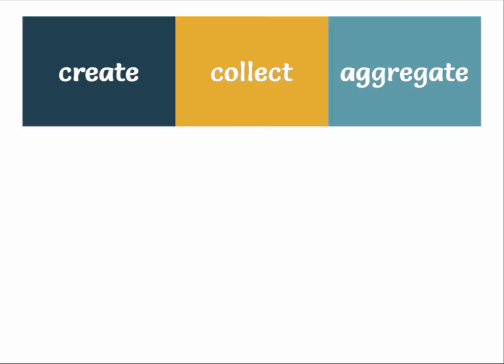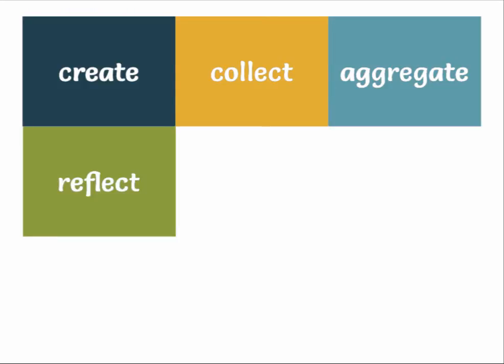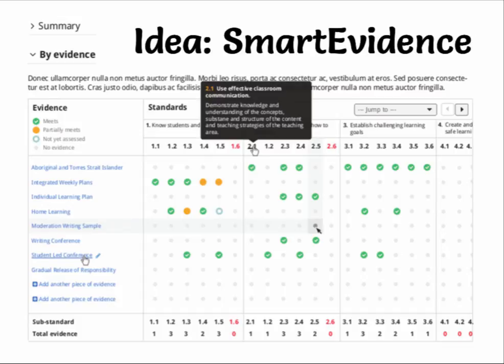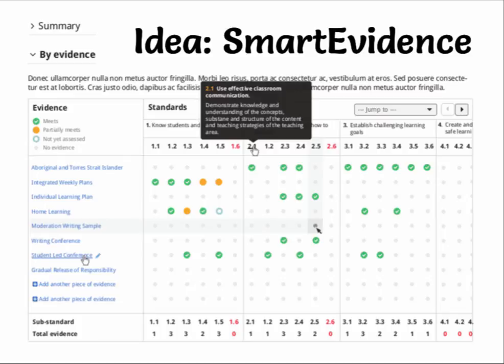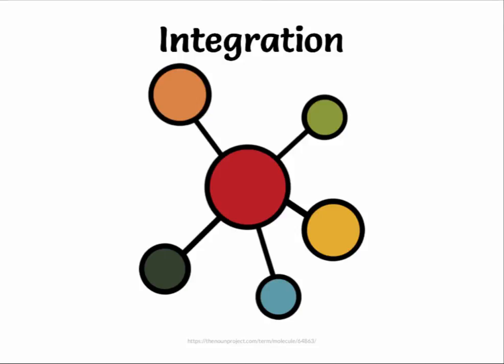What's in the future of Mahara?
Presentation by Kristina Hoeppner (Catalyst IT) at the Europortfolio webinar on 3 June 2015 about the open source software Mahara and how people can contribute to it as well as what is on the roadmap.

(download option).